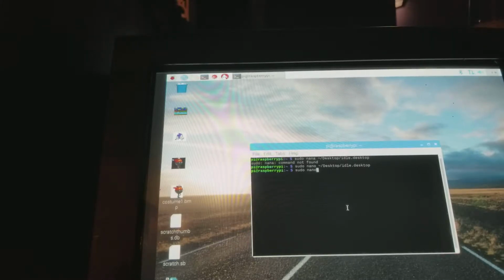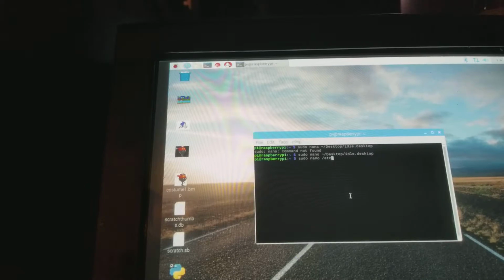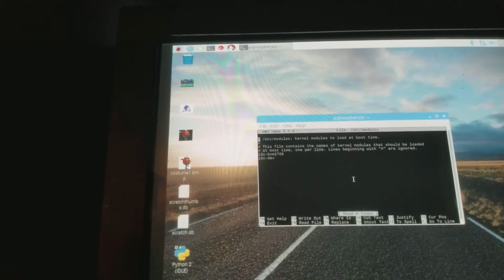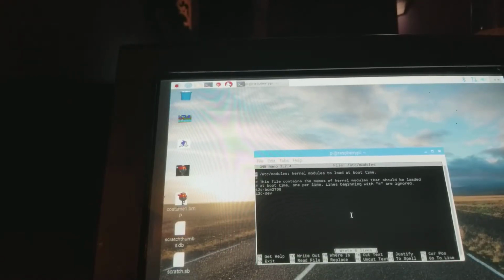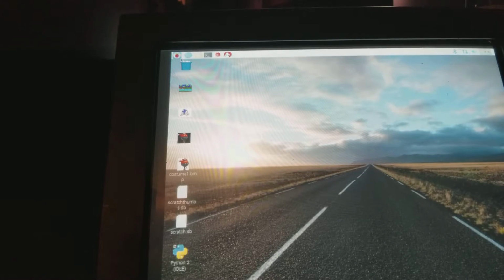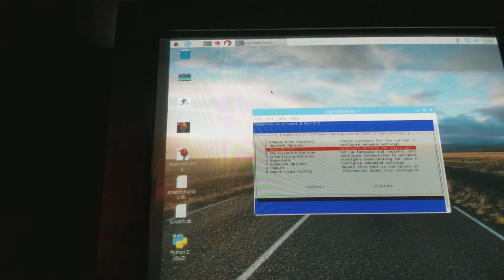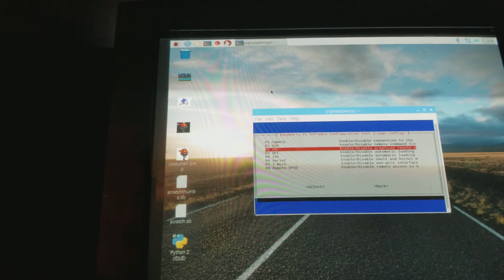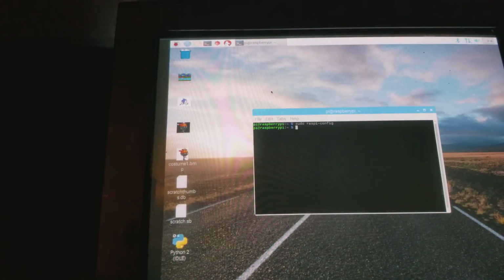Update pi to use adafruit LCD plate part 2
In this section we complete steps 3 and 4 of the instructions.